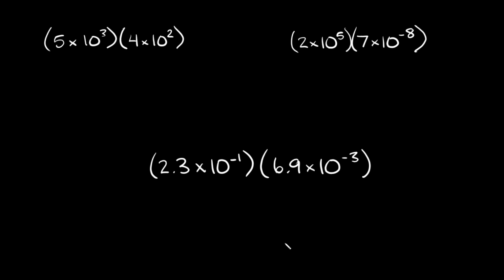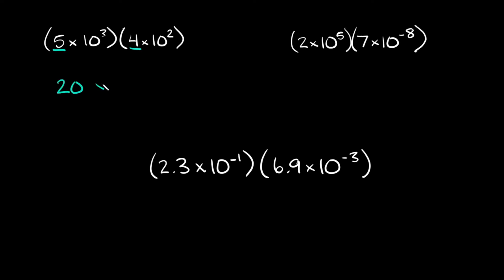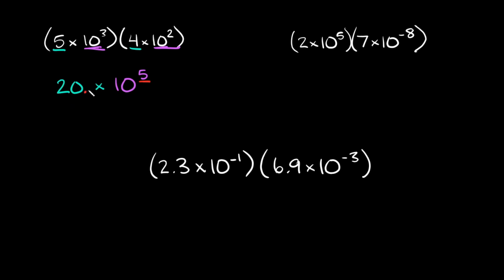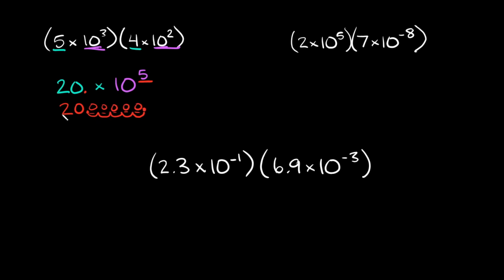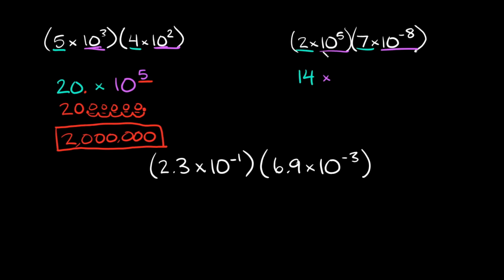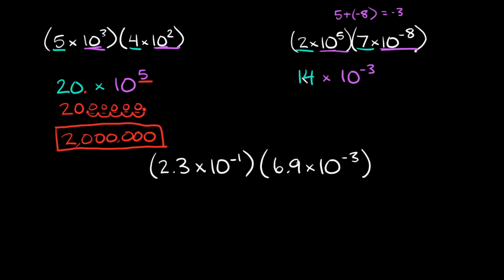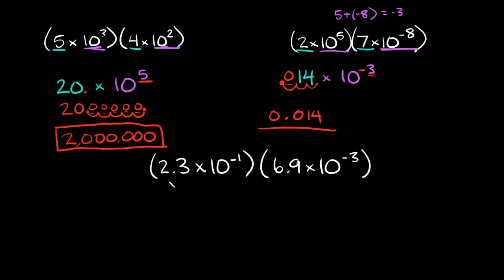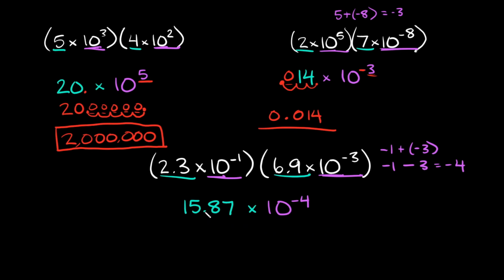Scientific Notation Multiplication | Algebra 1 | Eat Pi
In this video, I teach you how to perform scientific notation multiplication and then simplify your answer to a decimal or whole number (aka decimal notation). The examples I cover are:

0:00 - Multiply (5*10^3)*(4*10^2)
2:46 - Multiply (2*10^5)*(7*10^-8)
4:37 - Multiply (2.3*10^-1)*(6.9*10^-3)